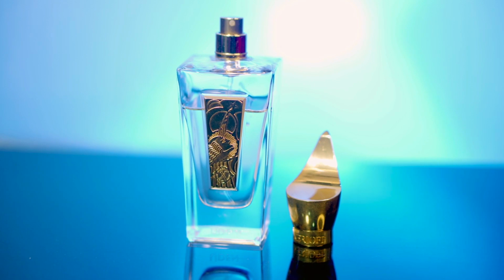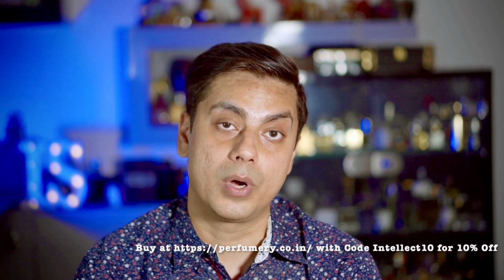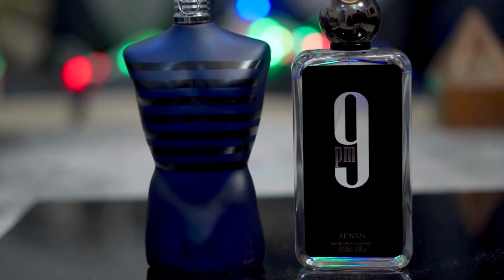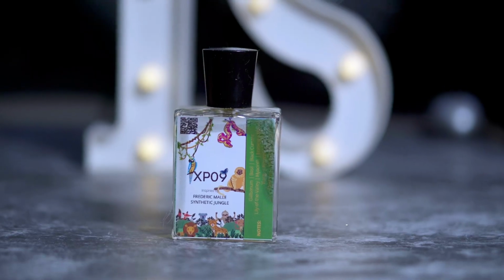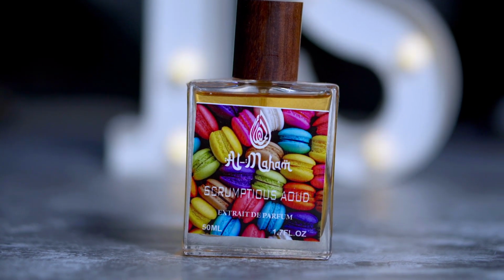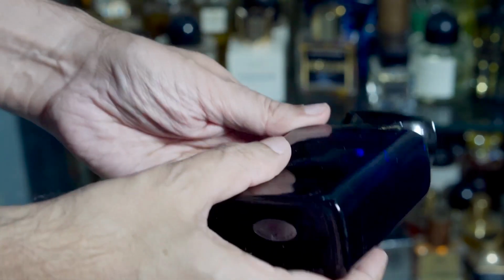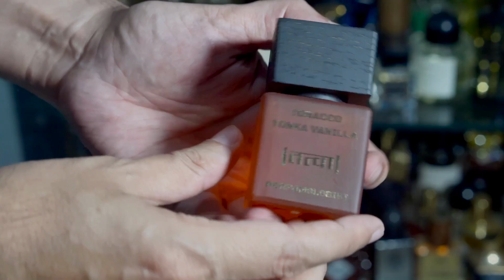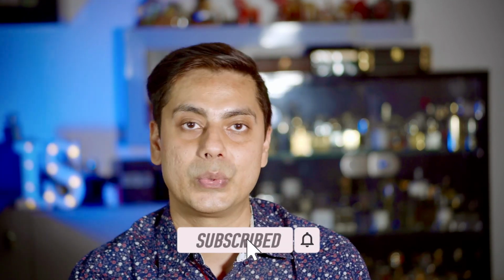Top 10 Clone/Inspired Fragrances | Beast Mode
Hi, I am Divjot and follow this channel for finding and exploring best scents from India and Abroad!

Exclusive DISCOUNTS for viewers:

1 In case you want discount on below fragrance then please mention “Intellectual Scents” for all pre-paid order done through what’s app on number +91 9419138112 - They hold All house like Paris Corner, Fragrance World, Ard al zaafran, Lattafa, Oud Kalakas

In this Video I discuss my thoughts on  beast mode clones and inspired fragrance

Where to Buy these Fragrances I

with code intellect10
with code intellect10
with code intellect10
Arofac Smoky Oud Eau de Parfum 100ml by Dhamma Perfumes

Fragrance Mentioned in this video :

Amouage Black Iris
Tomford Tobacco vanille
Tom Ford Tobacco Oud
Uden by Xerjoff
By the Fireplace
Sweetie Aoud by Roja Dove
Ultra Male by Jean Paul Gaultier
Tuscan Leather by Tom Ford
Dior leather oud

Thanks
Divjot